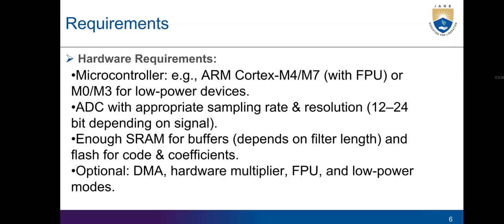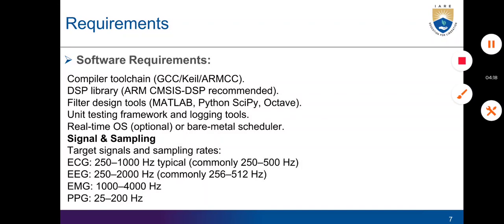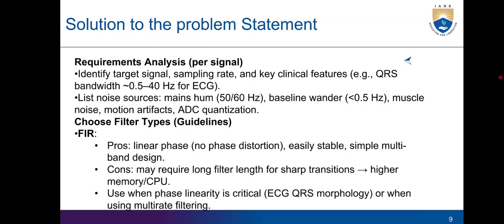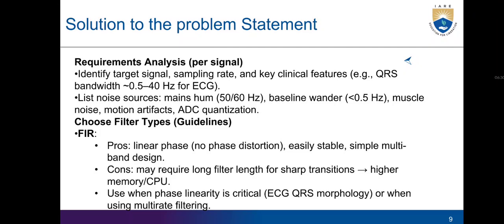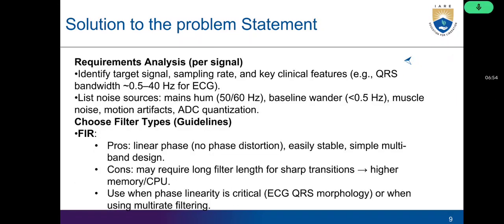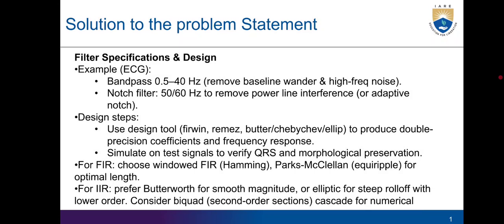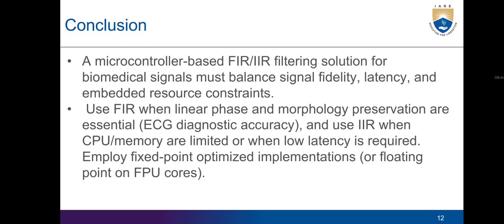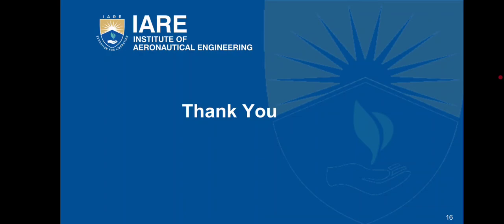9 November 2025